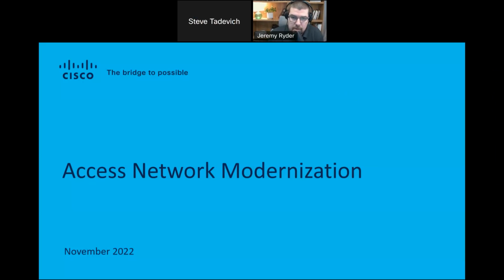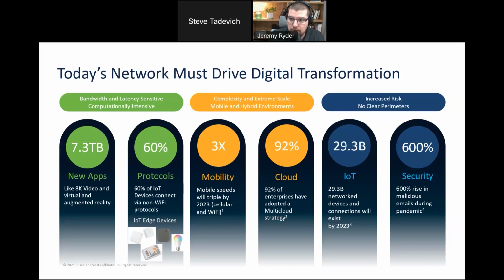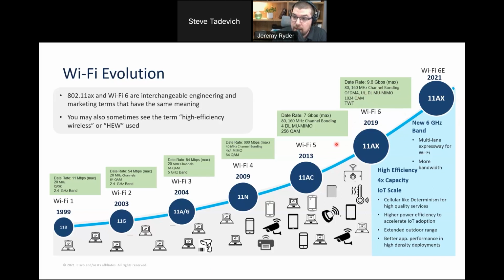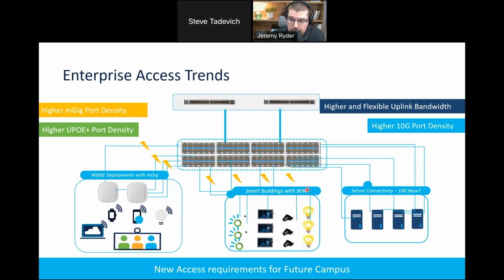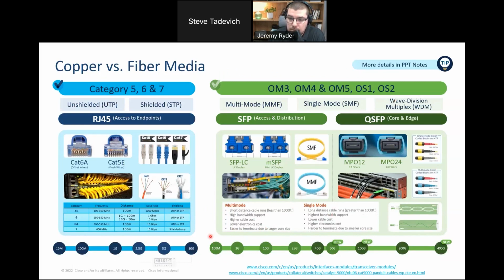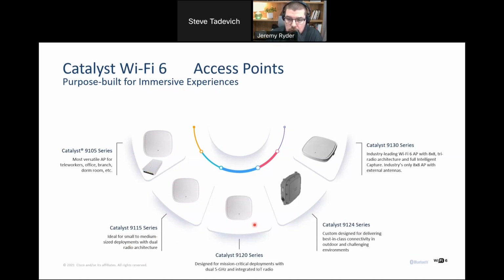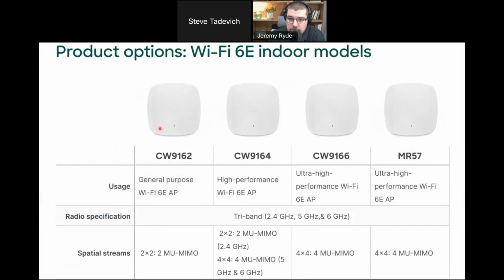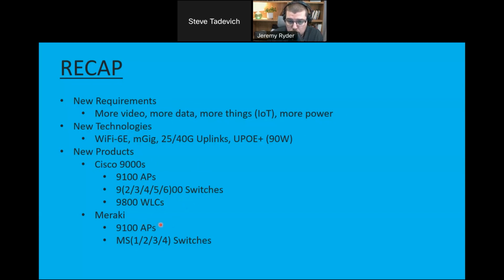Access Modernization - Faster Access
Tune in to this session that lays out...
New Requirements: Demands are Increasing

Today's Network Driving Digital Transformation

New Technologies: WiFi Meeting the Demand
     WiFi Evolution
     6 GHz
     Enterprise Access Trends
     Copper vs. Fiber
     40G Optics
     25G Optics
     WiFi 6
     Next-Generation Wireless Infrastructure